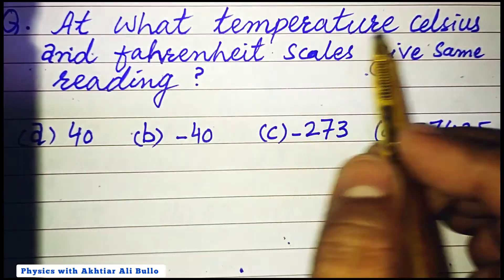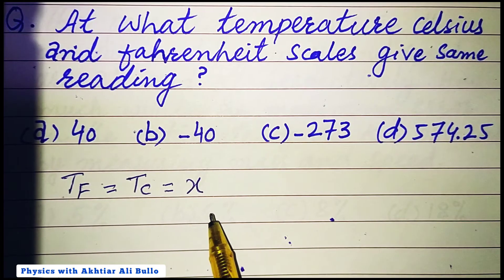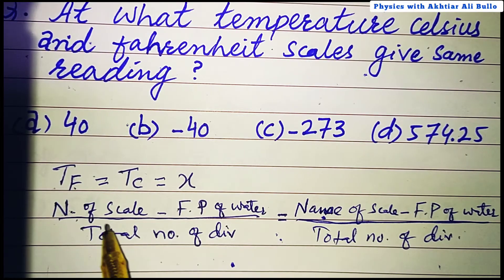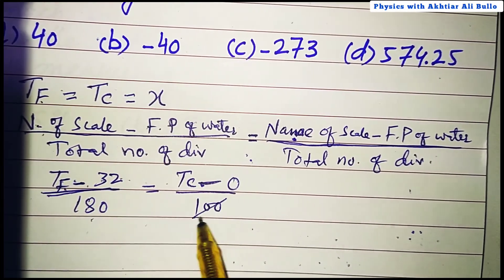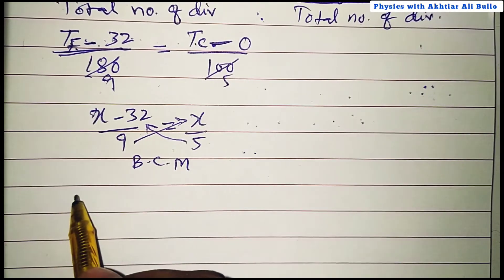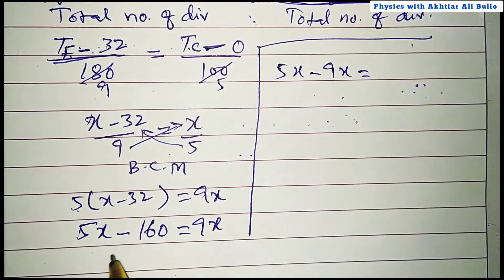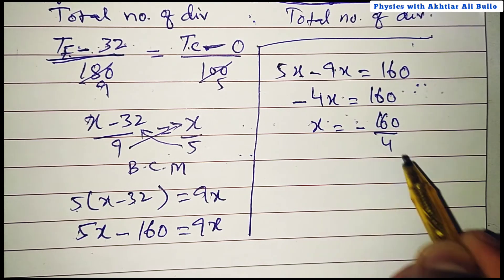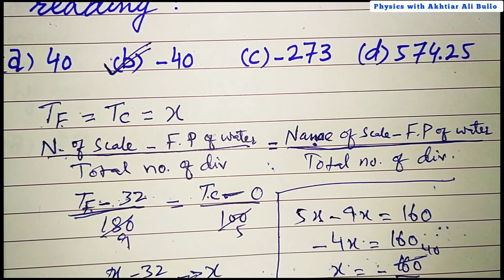At what temperature celsius and fahrenheit scales give same reading_-_At which point celsius & fahre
At what temperature celsius and fahrenheit scales give same reading

At what temperature centigrade and fahrenheit scales give same reading

At what temperature both centigrade and fahrenheit scales coincide

At which point celsius and fahrenheit scales coincide

At which point centigrade and fahrenheit scales coincide

Temperature scales conversion